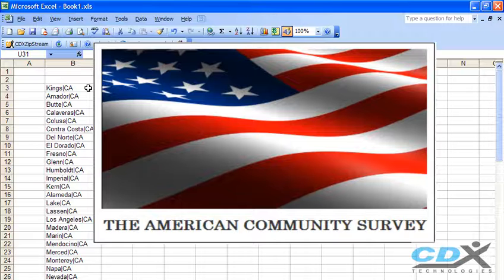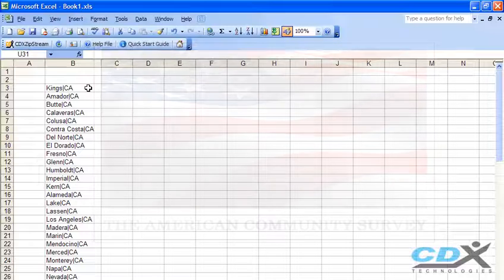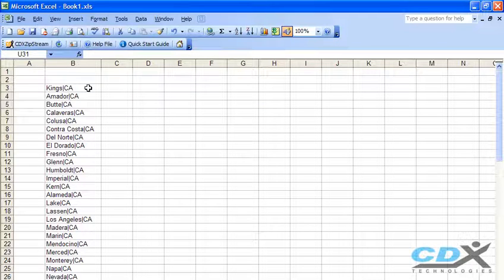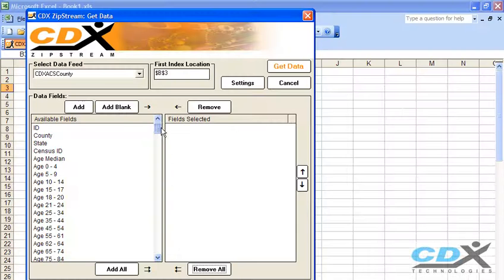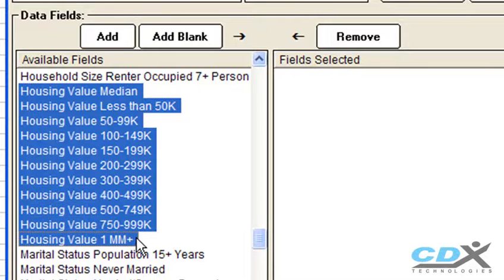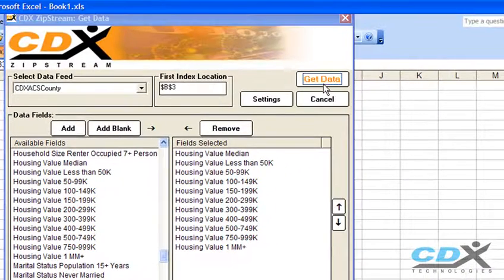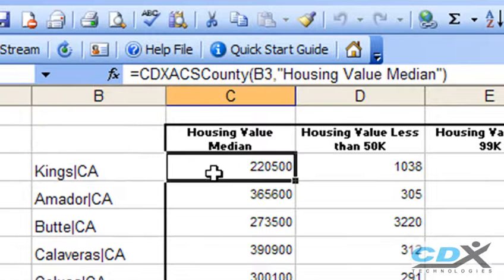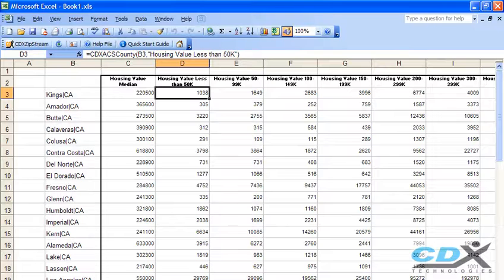Census Records in Microsoft Excel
- Get U.S. Census records and demographics from the American Community Survey in Microsoft Excel.  Try a free, 30-day no risk trial.